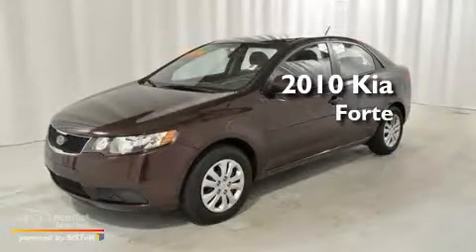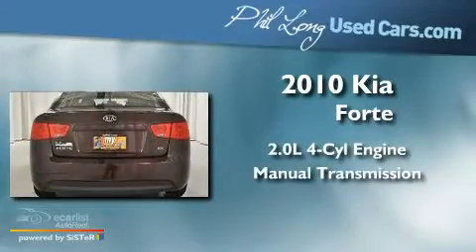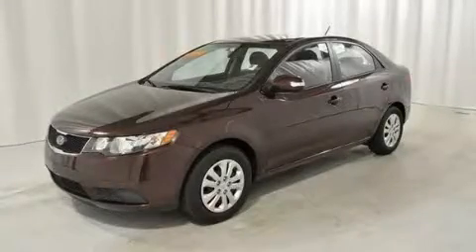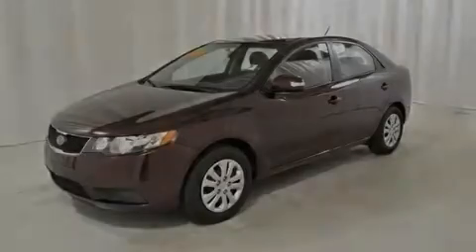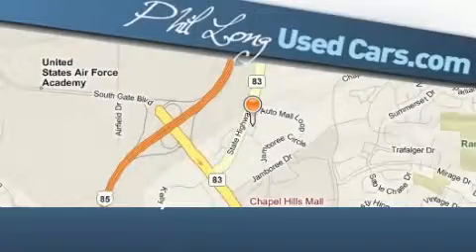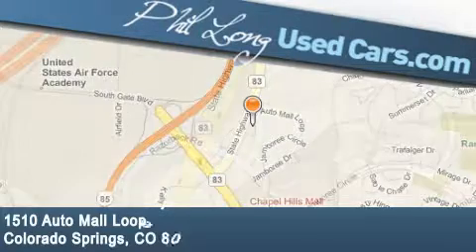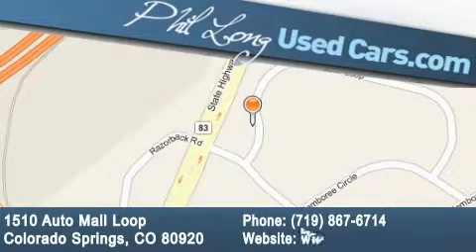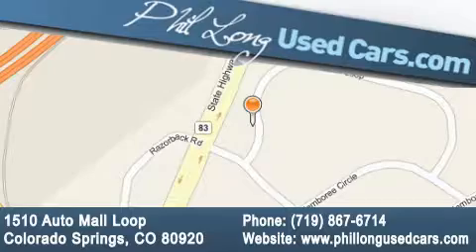2010 Kia Forte Colorado Springs CO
Year : 2010

 Make : Kia

 Model : Forte

 Engine : 2.0L DOHC CVVT I4 Theta 2 engine

 Trans . : Manual

 Exterior : Brown

 Miles : 3,594

 Interior : Gray

 1510 Auto Mall Loop

 2010 Kia Forte Colorado Springs CO